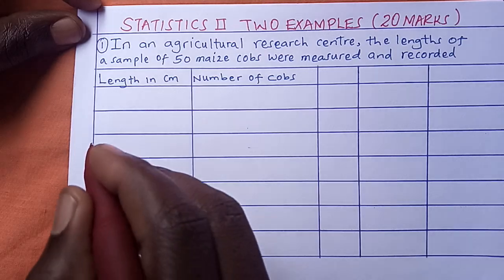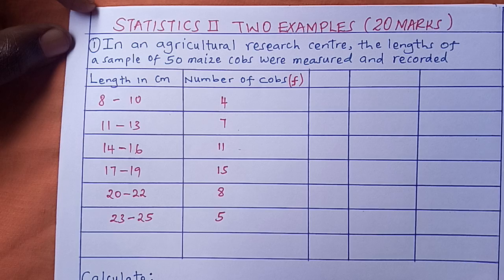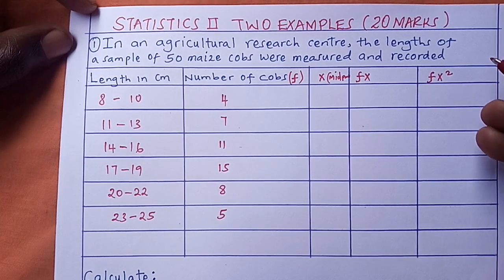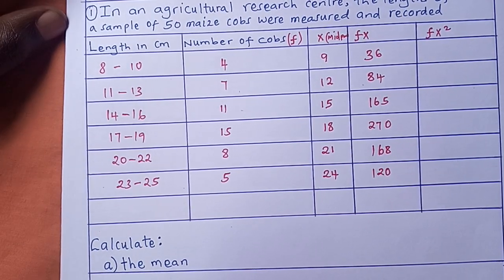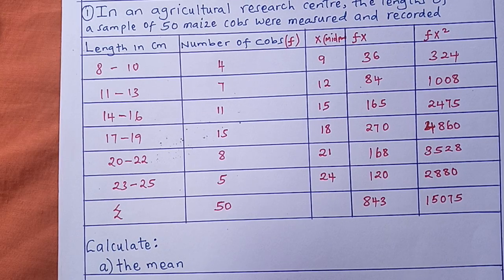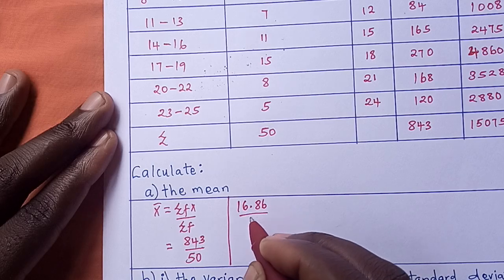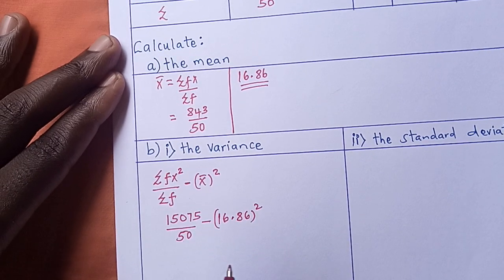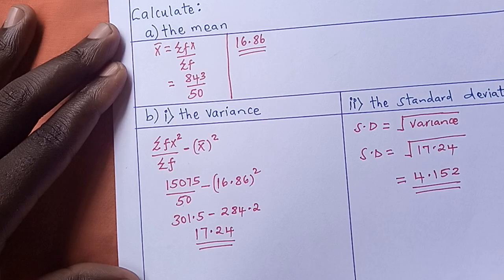VARIANCE,MEAN AND STANDARD DEVIATION COMBINED (10 MARKS)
This presentation has covered various ways of calculating the mean,variance and standard deviation